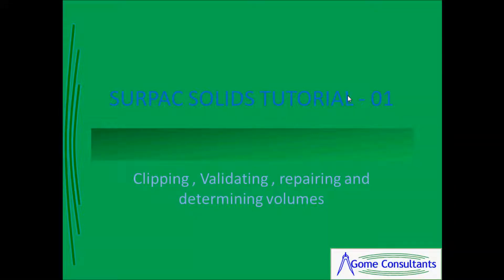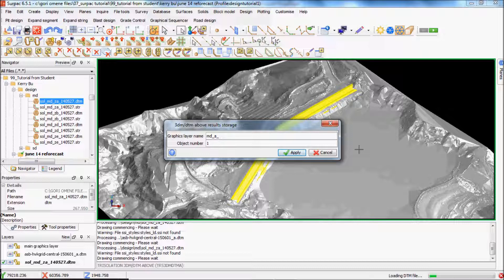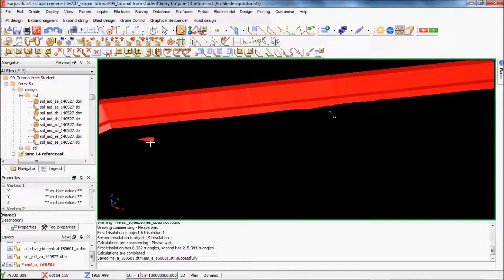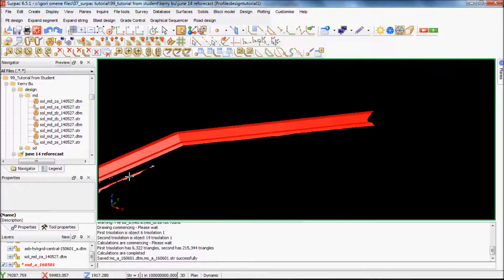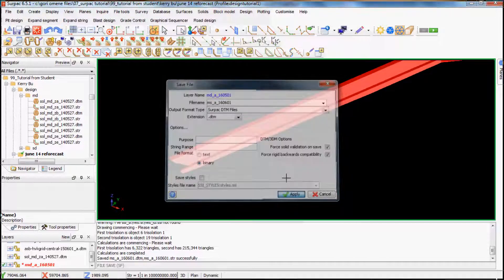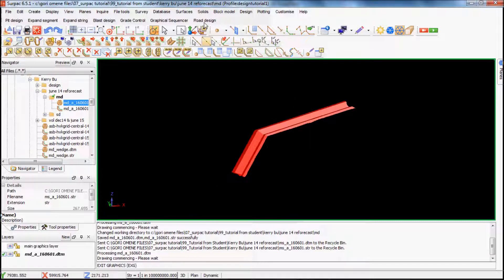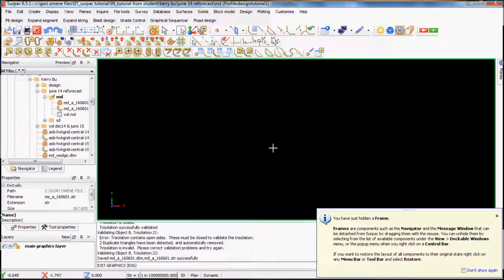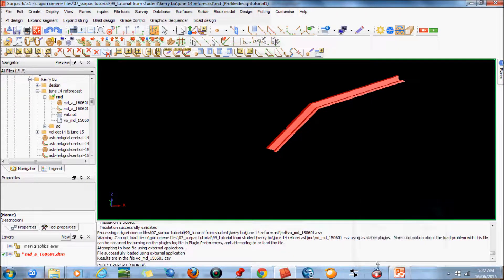Surpac Solids Tutorial 01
This Tutorial shows how volume is determined by converting dtm into solids and determing the volume in Surpac